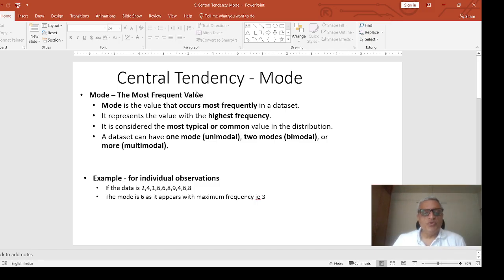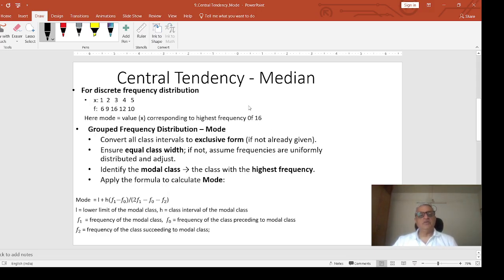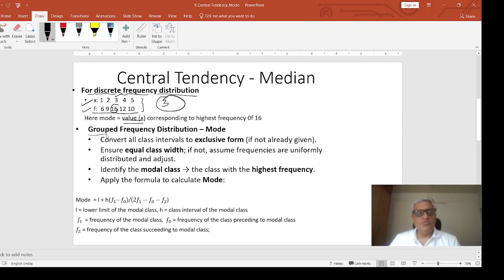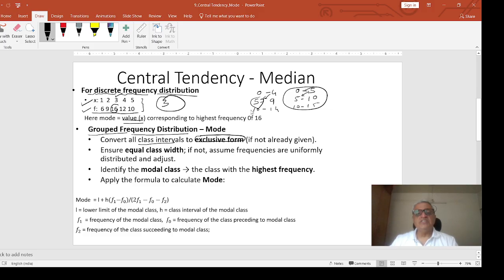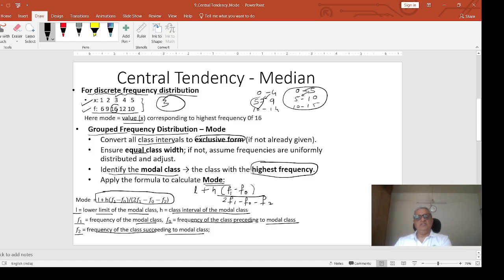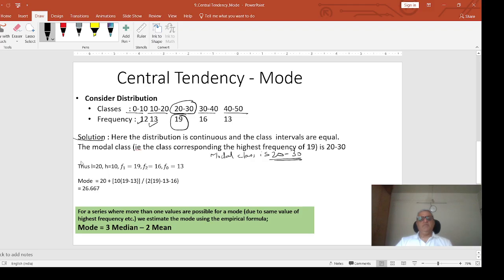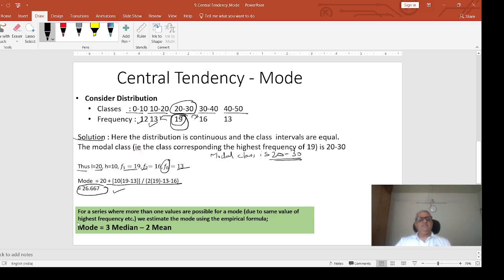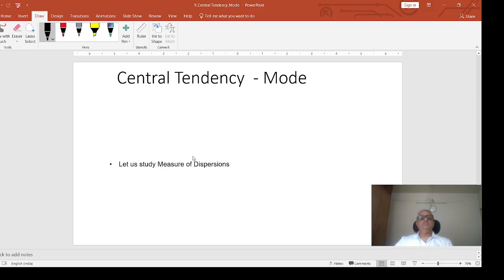09 Central Tendency Mode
Mode | Positional Average Explained | Business Statistics Foundation Course

Welcome to another insightful video from our Foundation Course in Business Statistics! In this session, we focus on Mode—a vital measure of central tendency and a powerful positional average used in data analysis.

📌 In this video, you will learn:

What is Mode and when is it used in statistics

How to identify the Mode in:

Simple Series with odd and even number of elements

Discrete Frequency Distribution

Grouped Frequency Distribution (Continuous Series) using the mode formula

Each concept is explained step-by-step with practical examples to help you confidently calculate Mode for different types of data sets—ideal for students of MBA, MCA, and other business/statistics programs.

📊 Whether you’re building a foundation for data science, business analytics, or academic success, this video will strengthen your understanding of statistical averages.